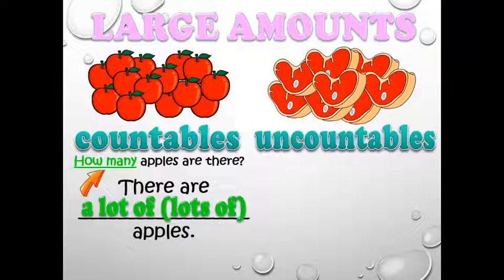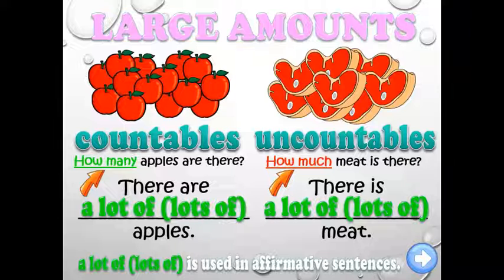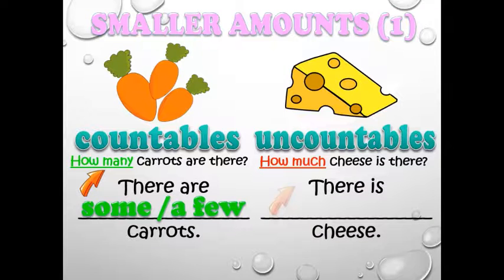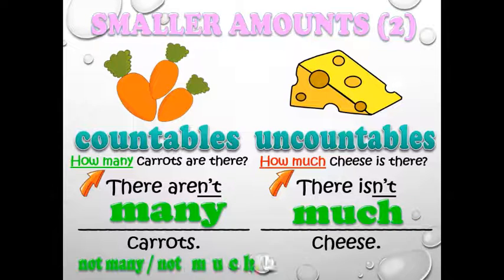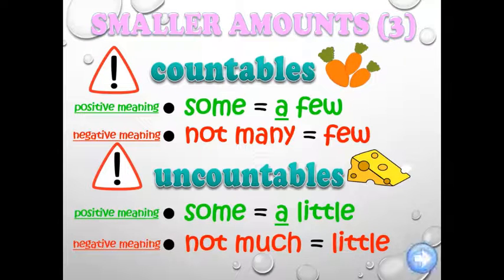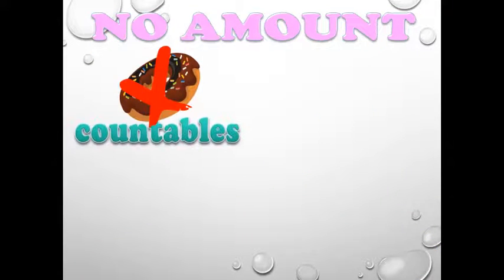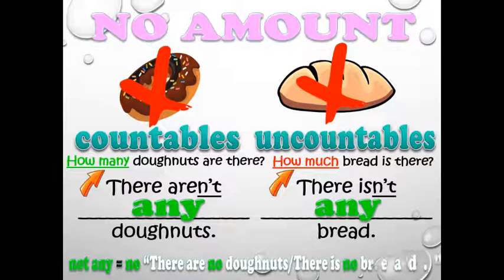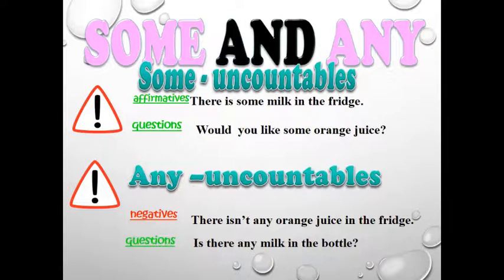Shkolla 9-vjeçare"Bedrie Bebeziqi "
Lënda : Gjuhë Angleze 9
Tema: Quantifiers( Konsultime)
Mësuesja: Joana Kërtusha